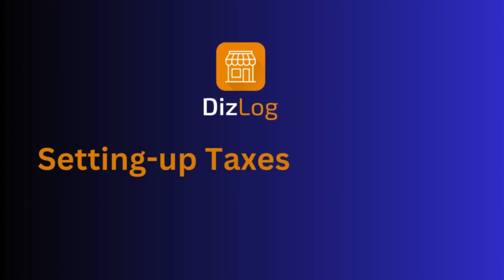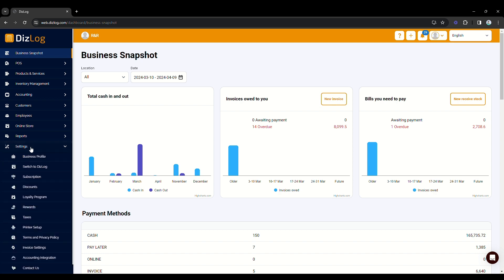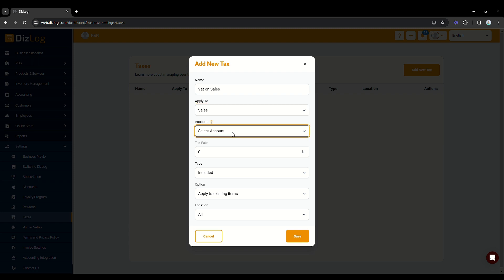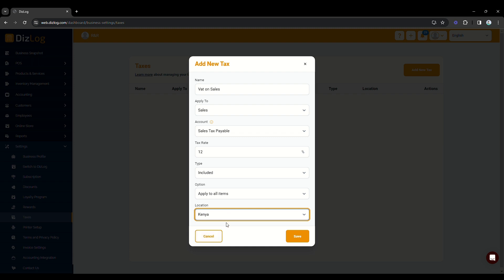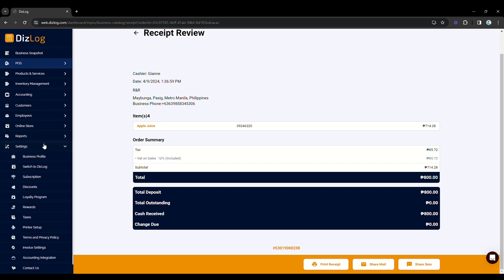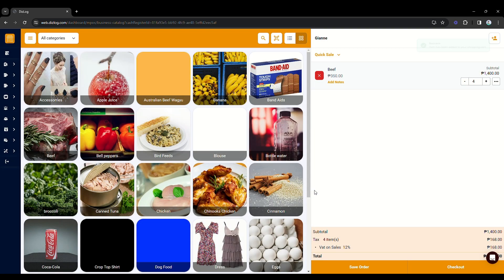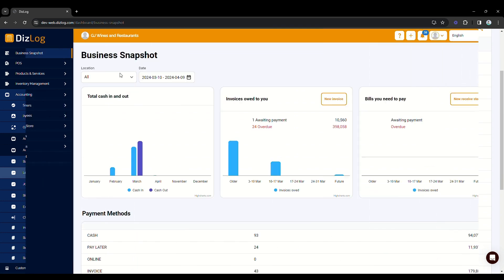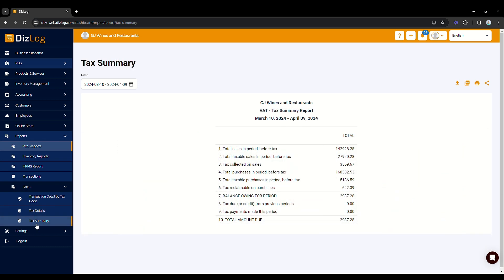Setting-Up Taxes on DizLog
Start creating inventory and taking orders in-store or online in minutes with DizLog's  POS - Inventory System, a mobile and web super application that enables businesses to manage sales, customers, employees, and inventory with ease. In addition, you can manage appointments and bookings for services or manage a chain of stores from one place in real-time.

DizLog's smart inventory management and point of sale software helps power up your business and increase revenue. It's ideal for F&B restaurants, retail stores, online stores, professional service providers, and appointment management.

With DizLog, you can easily create an inventory for different types of goods and services, add suppliers, view purchase orders, and run reports from your main dashboard. You can even use the inventory tracking app to print barcode labels, including the product's name, SKU, and price. Barcodes enable you to use the scanner in the POS terminal to add items to orders and track sales easily.

The POS system allows you to enter product names, SKU codes, or scan barcodes to register sales. You can see all current orders and order history, as well as view sales analytics for different periods. This helps you identify your top-selling products or services and adjust your offering accordingly.

With DizLog, you can also create an online store with a few clicks to sell your goods or services using the inventory you've created.

In addition to being a handy inventory manager and POS system, DizLog also has an in-built HRMS module that allows you to manage employees, shifts, payrolls, and track time. This helps you identify your best sales performers, calculate total work hours using our 'clock in, clock out' system, manage shifts, and do accurate time tracking for every employee. You can even set different access rights for different staff to protect valuable data.

Our retail POS and restaurant POS app will also help you manage your cash flow in detail. You can check the flows into and out of your cash drawer and compare your real and expected stash, allowing you to easily identify employee error or theft and take swift action as necessary. You can view your entire history of payments, complete with an employee identifier.

DizLog is also an excellent CRM tool for growing your profits. It offers in-app tools to create loyalty programs for your customers, so you can give rewards and keep them coming back.

Some other features of DizLog include:

- Inventory management with suppliers, purchase orders, bulk upload, stock, inventory valuation reports, and more
- Payroll and HRMS with shift manager, time tracking, and employee management
- Credit book
- Cashbook
- CRM

Who is DizLog for?

DizLog is designed for entrepreneurs, startups, and small businesses who are looking to streamline and improve their inventory management, point of sale, and customer experience. Whether you're in the food and beverage industry, a retail store owner, an online store owner, or a professional or personal service provider, DigLog has the tools you need to succeed.

Explore how DizLog can help your business succeed by visiting our

And if you're ready to take the next step, sign up for our lifetime deal Don't wait any longer – try DigLog today and see how it can benefit your business!